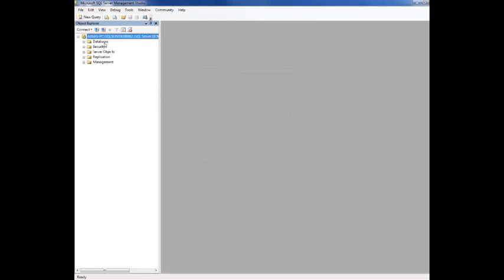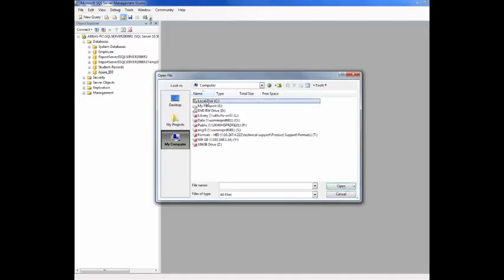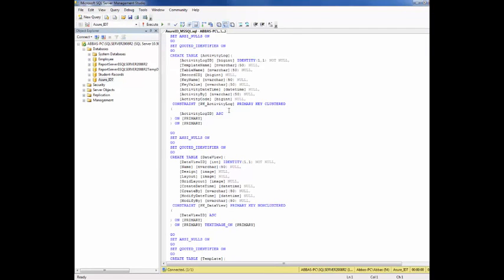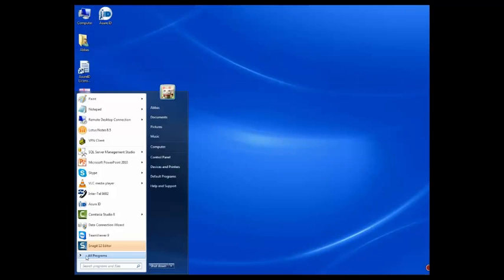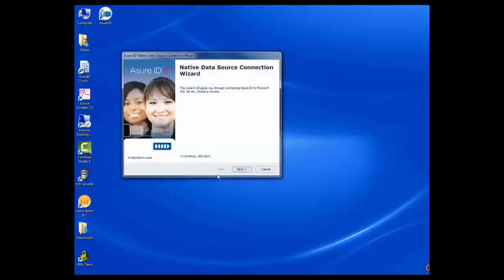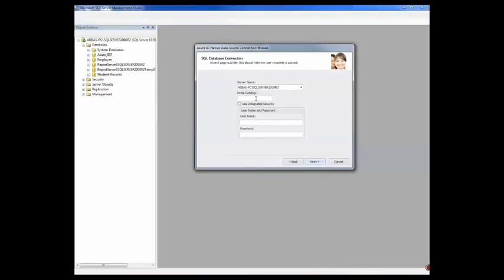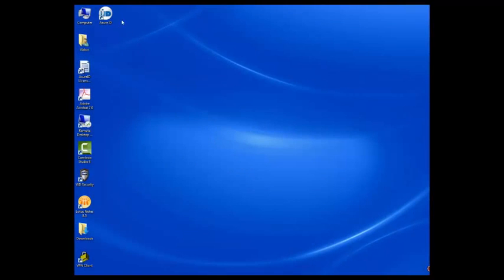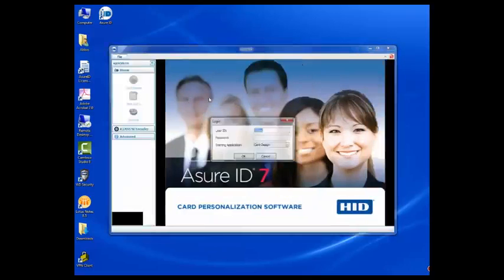FARGO - How to create SQL as native database for Asure ID 7?